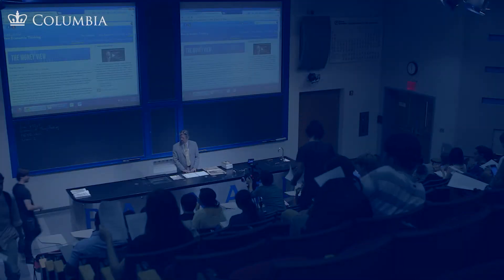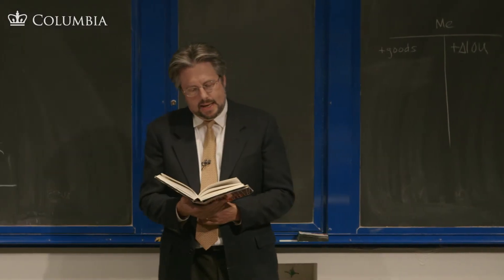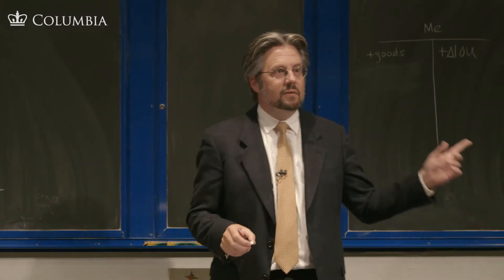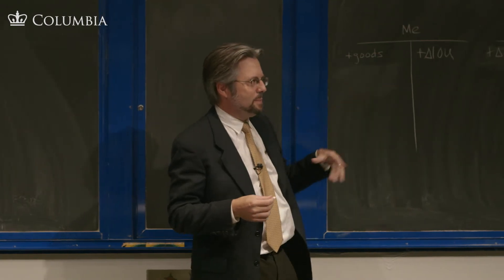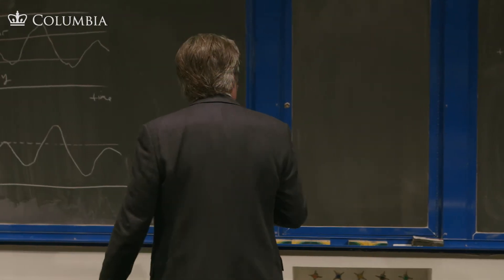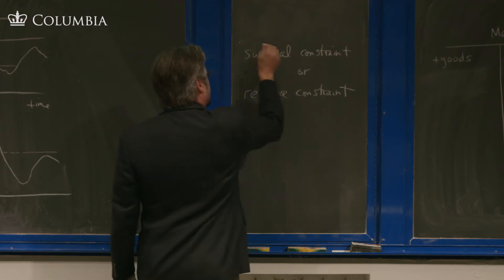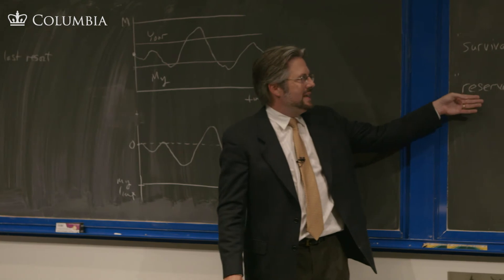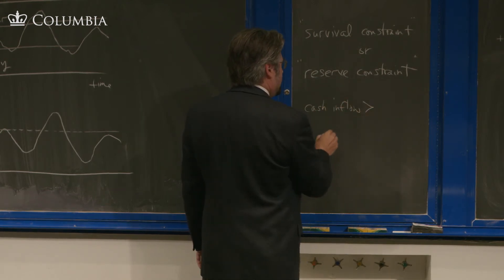MOOC | Lec 4: The Money View, Micro and Macro | Part 5: The Survival Constraint